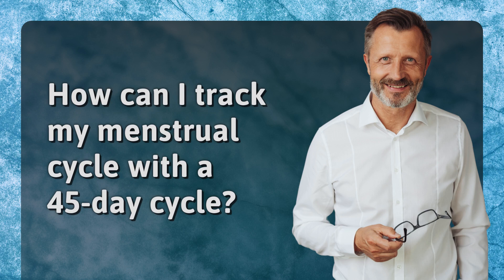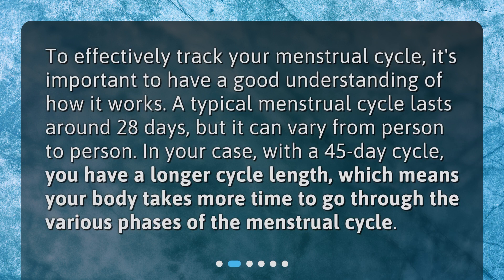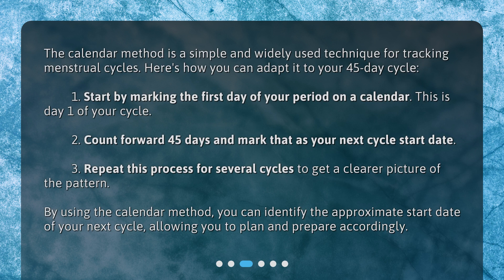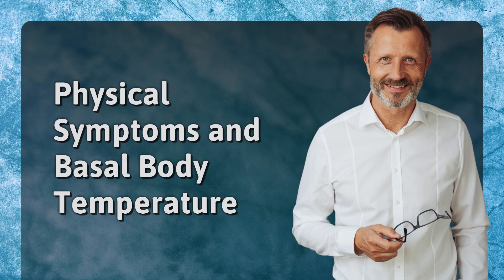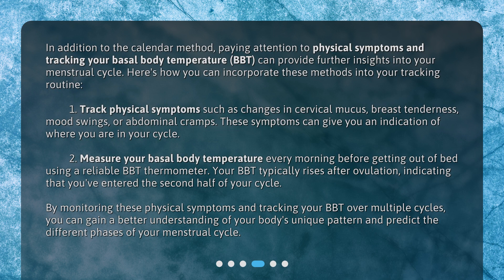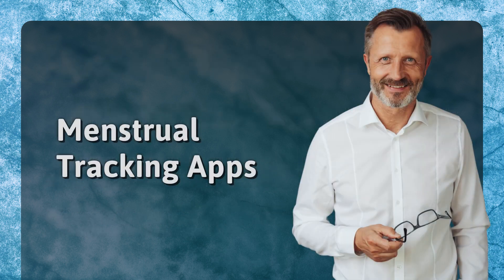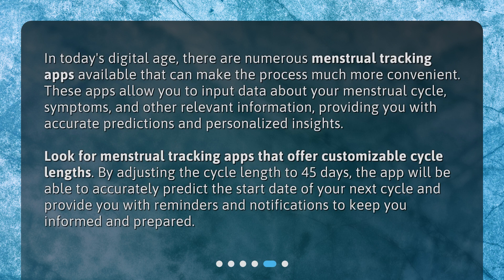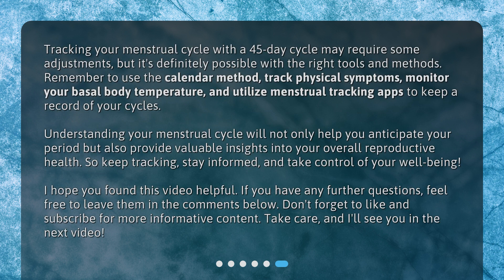How can I track my menstrual cycle with a 45-day cycle?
How to Track Your Menstrual Cycle with a 45-Day Cycle • How to Track Your Menstrual Cycle with a 45-Day Cycle - Learn how to effectively track your menstrual cycle, even with a longer cycle length of 45 days! From understanding your cycle to using the calendar method and tracking physical symptoms, this video will give you all the tips you need for maintaining good reproductive health. Don't miss out on this essential knowledge!

00:00 • How can I track my menstrual cycle with a 45-day cycle?
00:24 • Understanding Your Menstrual Cycle
00:50 • Calendar Method
01:29 • Physical Symptoms and Basal Body Temperature
02:26 • Menstrual Tracking Apps